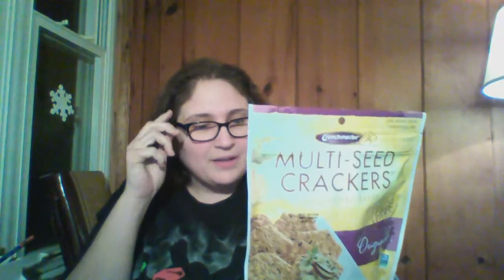Crunchmaster Multiseed Crackers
Food review of Crunchmaster Multiseed Crackers by Michelle of Power Love and Sound Life including nutritional facts, taste-testing, and overall ratings